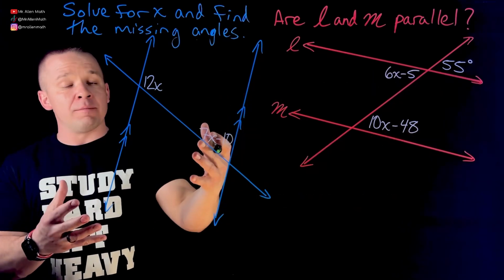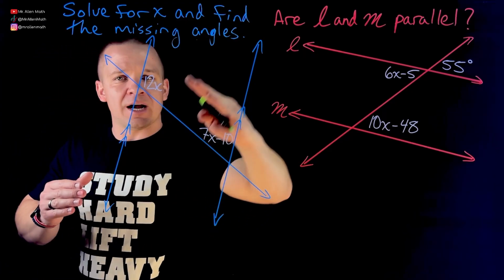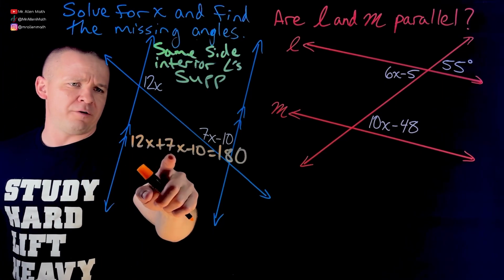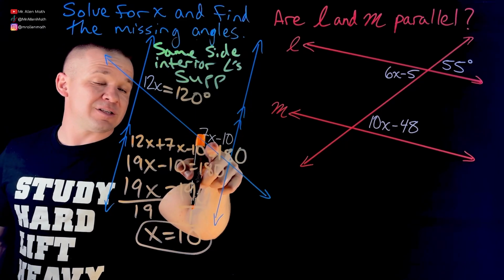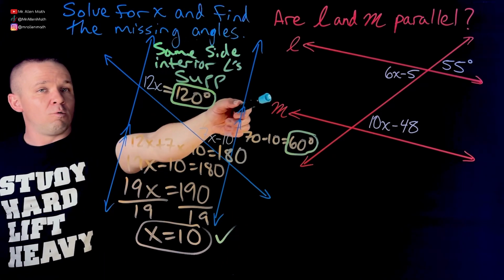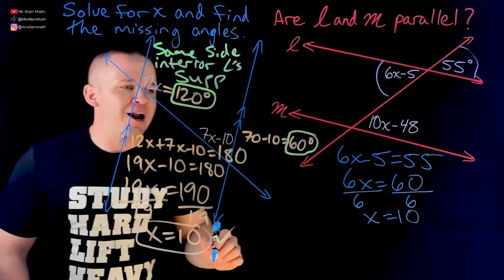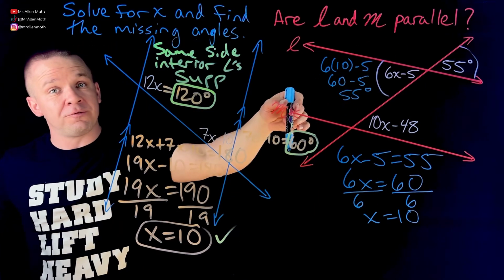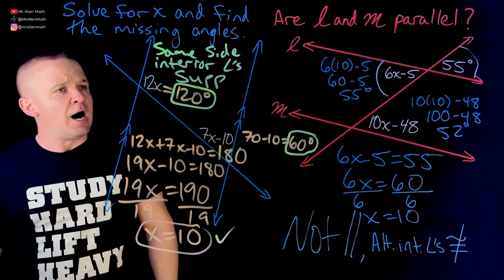Master Parallel Lines and Transversals in 5 Minutes!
Understanding the difference between solving with parallel lines and proving lines are parallel (or not parallel) is crucial in geometry and algebra—and in this video, we break it all down step by step.

🔍 Two Key Skills Covered:
-Using parallel lines cut by a transversal to set up and solve algebraic equations using angle relationships (alternate interior, corresponding, etc.)
-Proving whether or not lines are parallel algebraically by showing certain angle relationships (like congruent or supplementary angles) are true based on given equations

We'll show you:
✅ How to recognize which situation you're dealing with
✅ How to avoid the most common student mistakes
✅ How to apply angle relationships accurately
✅ How to justify and prove that lines are parallel with correct reasoning

Whether you're solving for x or trying to justify that two lines are parallel, this video will give you the tools and confidence to do both the right way.

0:00 Introduction
0:16 Example 1 Solving for x when given parallel lines and same side interior angles
2:30 Example 2 Proving whether or not two lines are parallel given vertical angles, corresponding angles, and alternate interior angles.

💡 Perfect for middle school, high school, or anyone reviewing geometry and algebra connections!